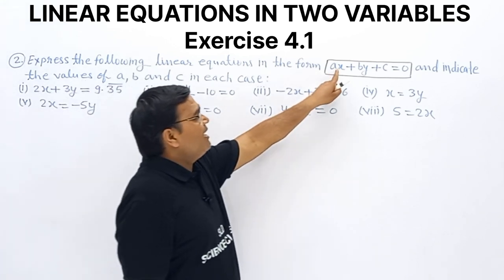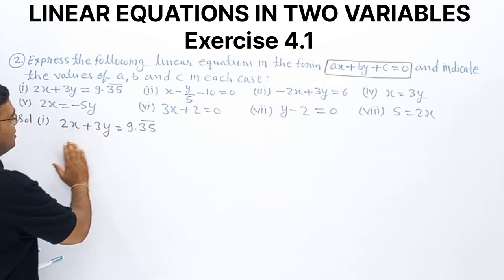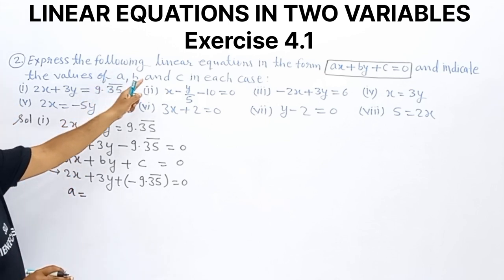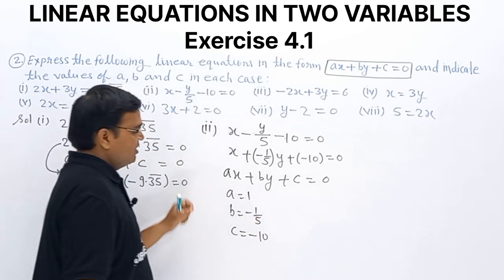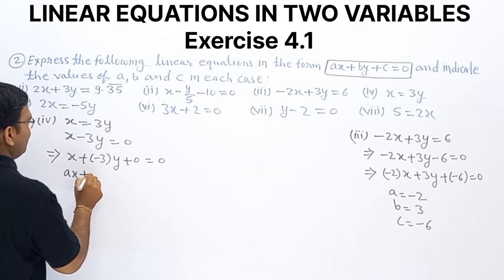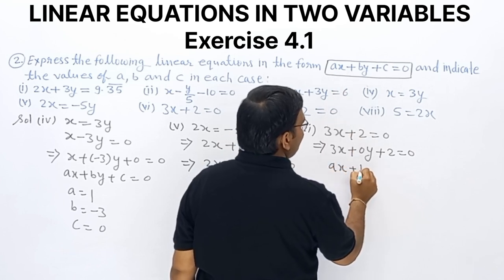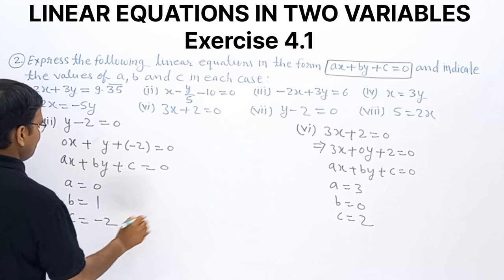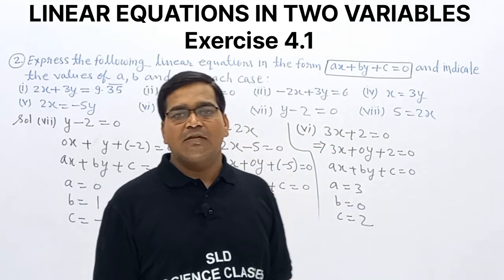Class 9 maths | Chapter 4 | Linear Equations In Two Variables | Exercise 4.1 Q2 | New NCERT | CBSE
class 9 maths linear equations in two variables
9th class maths
9th maths linear equations in two variables
class 9th maths linear equations in two variables exercise 4.1

Topic Covers:
1. linear equations in two variables

linear equations in two variables class 9 introduction
ch 4 linear equations in two variables class 9
ch 4 linear equations in two variables exercise 4.1 Q2 class 9
class 9 maths chapter 4 linear equations in two variables exercise 4.1 Q2 new ncert
chapter 4 linear equations in two variables exercise 4.1 Q2 new ncert class 9 maths

You can also follow me at:
Instagram.com/sldscienceclasses